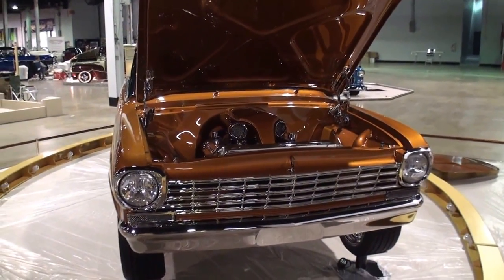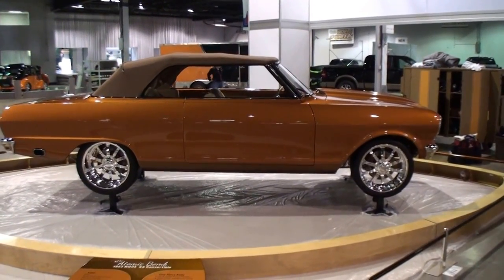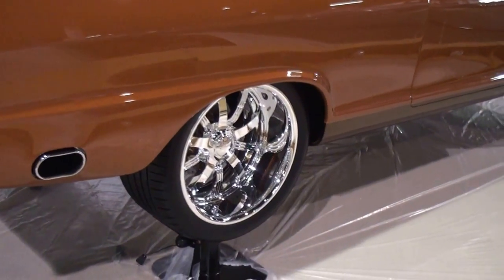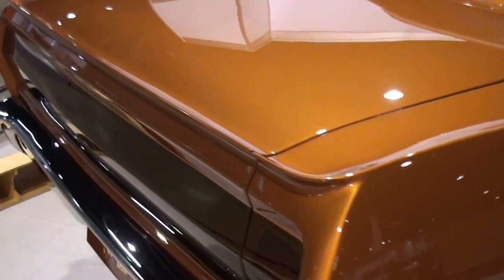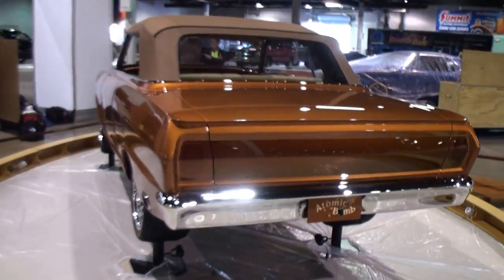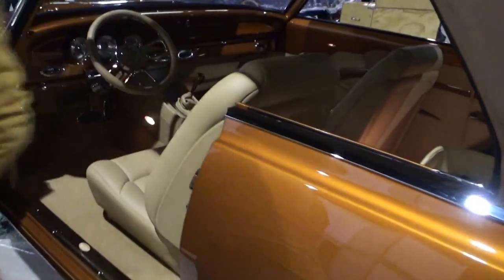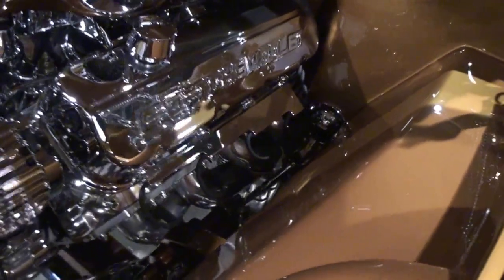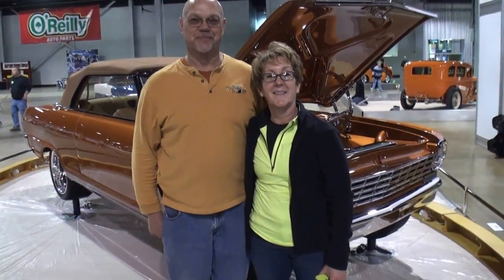1963 Chevrolet Chevy Nova II Convertible in Atomic Bomb Orange Paint My Car Story with Lou Costabile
On "My Car Story" we're in Rosemont IL on 3-11-15 at the World of Wheels.

We're looking at a 1963 Chevrolet Chevy Nova II Convertible in Atomic Bomb Orange paint.

The car's Owners are Ronson & Teri Burton.  Ronson shares he’s had several Nova’s and never seen a Nova built this way, and wanted to try it.  This car has 10,000 hours into this build.